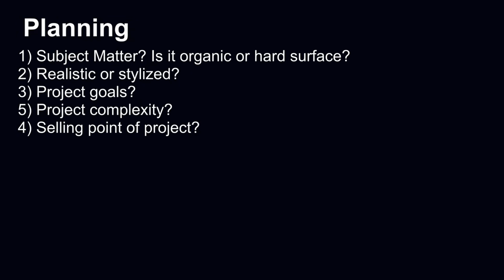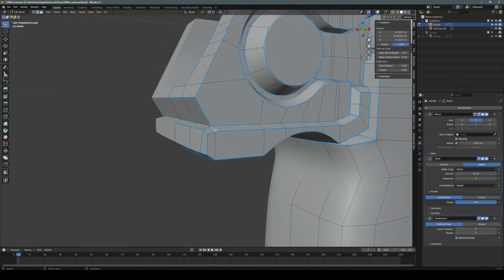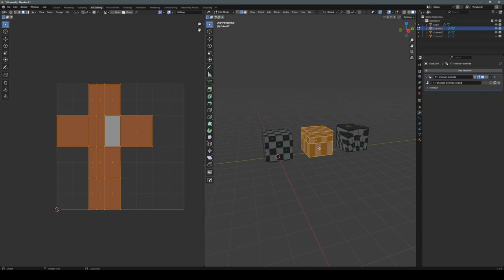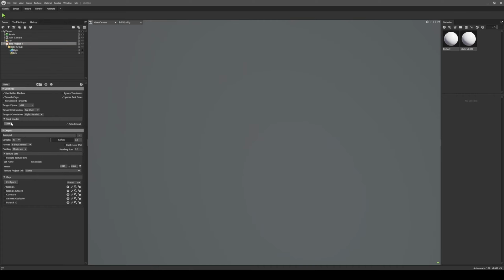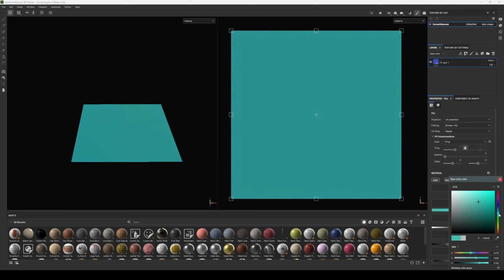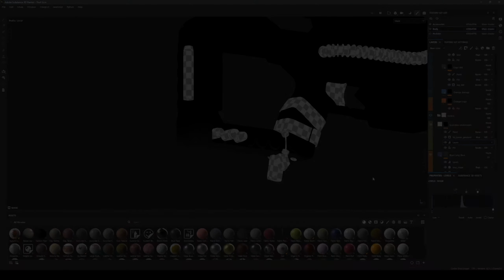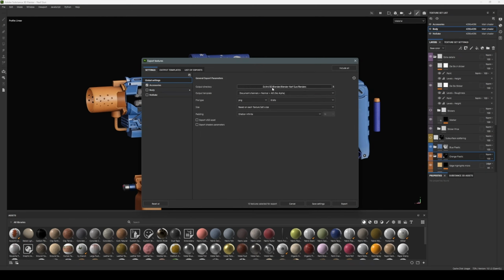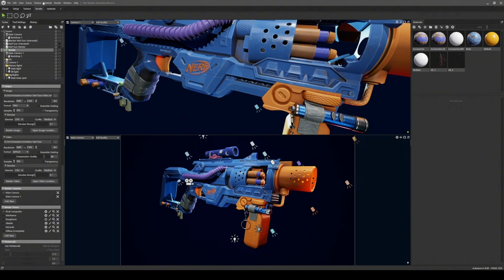How to Make Hyper-Detailed 3D Assets Fast and Easy (Non-Destructive Workflow Breakdown)